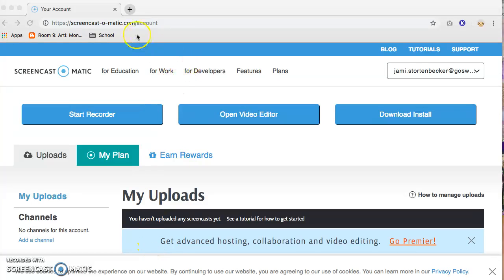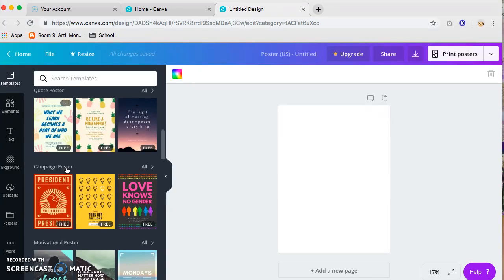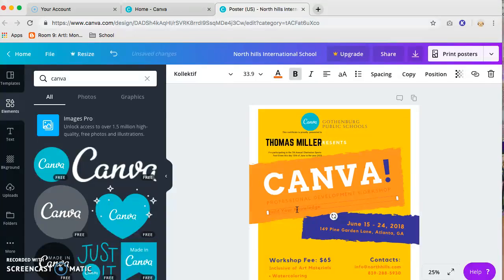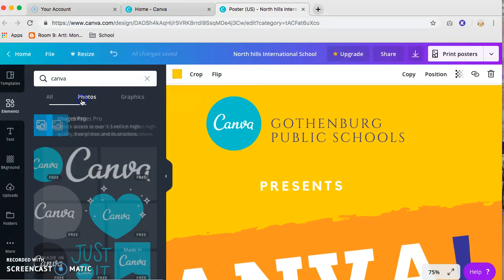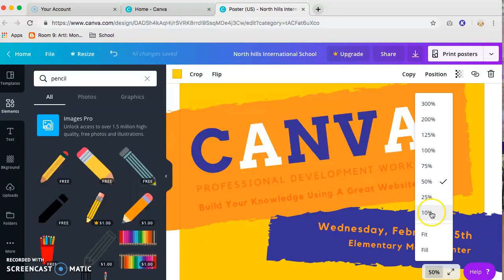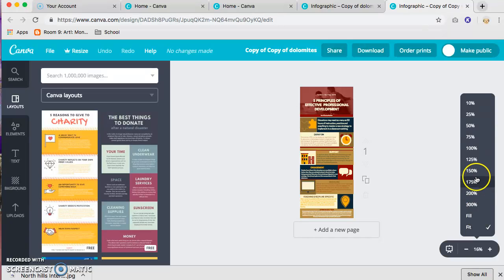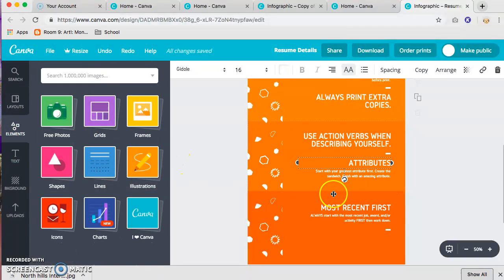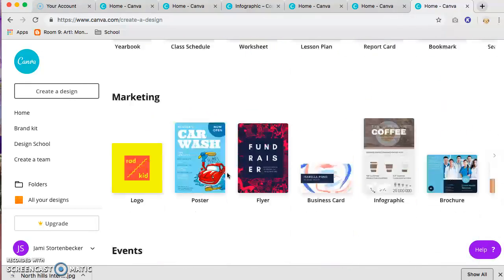Canva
TE 882 Teacher Development Training in Instructional Technology.
A quick welcoming to the free app called "Canva". Canva is a great assessment tool, poster builder, and advertisement creator suitable for any grade level (preferably 4th-12th). Teachers may also use the tool to create visual posters for their classroom, lesson plans, homework assignments, or report cards.